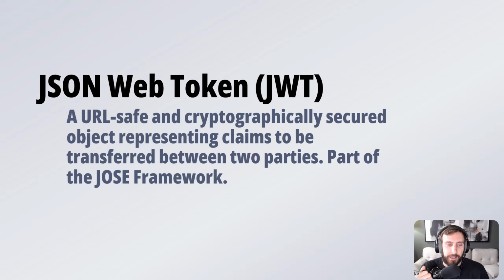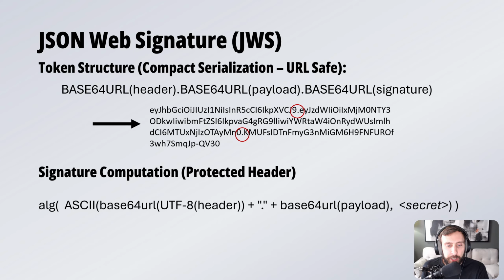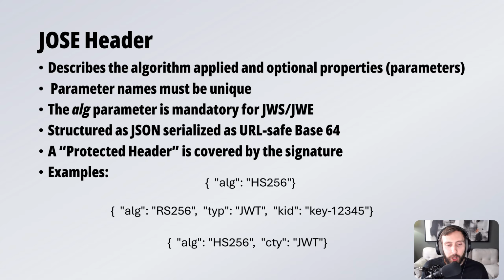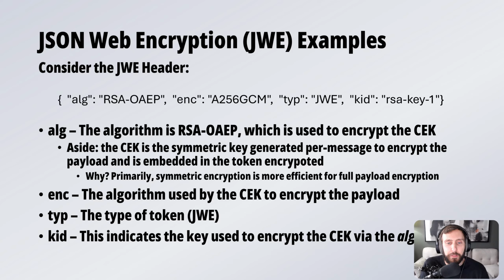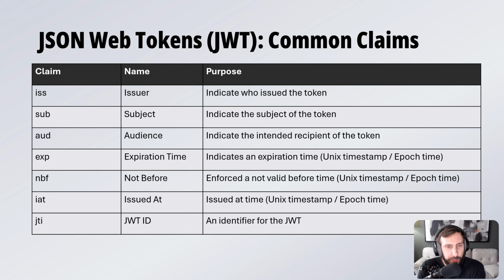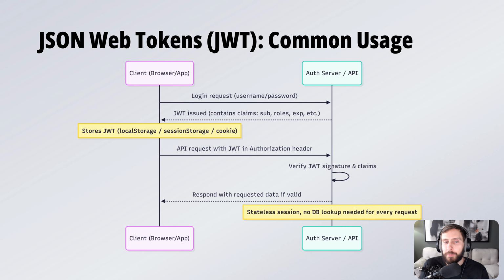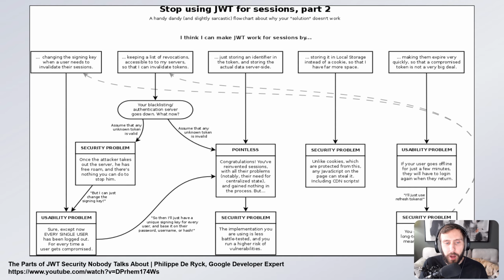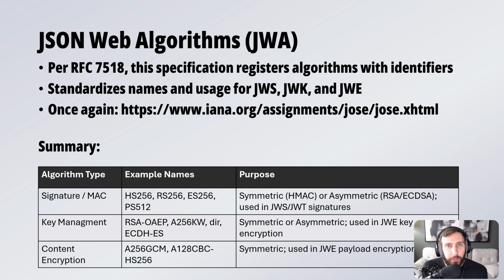JSON Web Tokens (JWTs) for Security Testers (Intro)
This video introduces JWTs and the surrounding ecosystem.